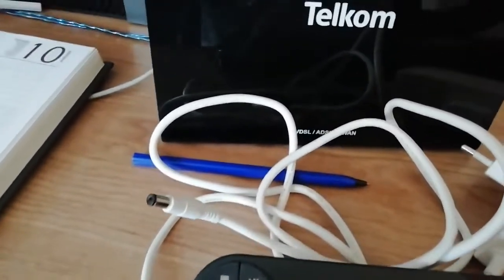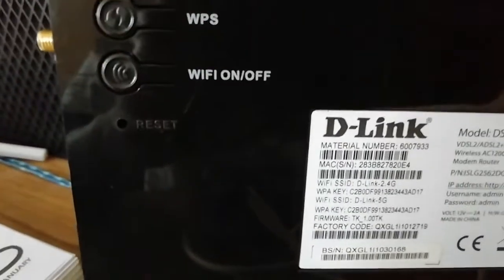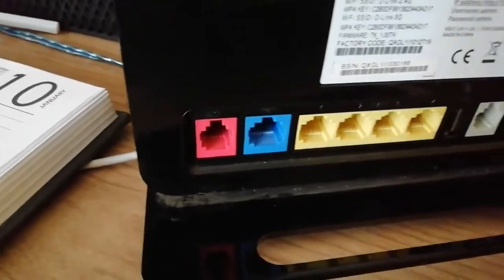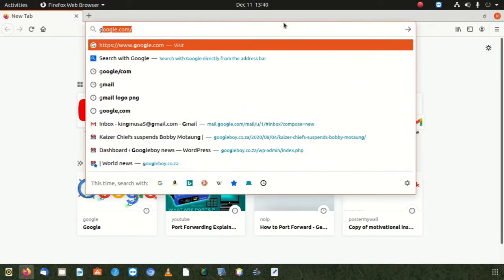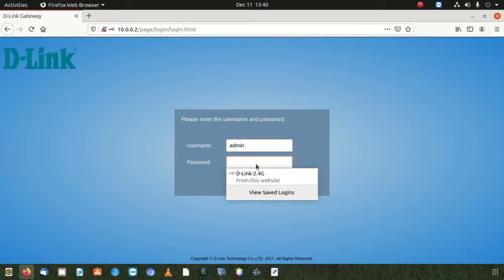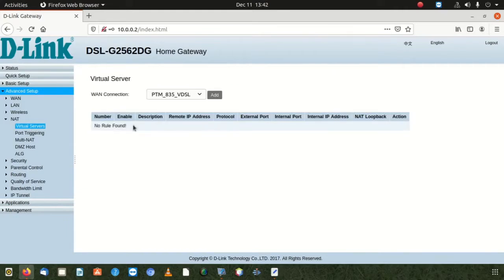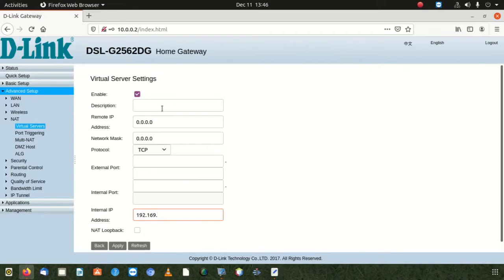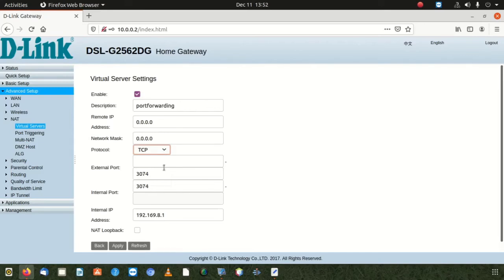How to Master Port Forwarding on D-Link DSL Modem/Router: A Step-by-Step Guide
How to do port forwarding on D Link model DSL work
Port Forwarding sets up public services on your network such as web servers, FTP servers, e-mail servers, or other specialized Internet applications. When users send this type of request to your network via the Internet, the router will forward these requests to the appropriate computer.
To set up port forwarding on a D-Link DSL modem/router, follow these general steps:

Step 1: Access the Router's Web Interface:

    Connect your computer to the D-Link DSL router either via Ethernet cable or Wi-Fi.
    Open a web browser and enter the router's default gateway IP address into the address bar. The default IP address is often "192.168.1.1" or "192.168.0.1". Press Enter to access the router's login page.

Step 2: Log in to the Router:
3. Enter the router's administrator username and password. The default login credentials are usually "admin" for both the username and password. If you have changed these credentials in the past, use the updated username and password.

Step 3: Navigate to Port Forwarding Section:
4. Once logged in, locate the "Advanced" or "Advanced Settings" section of the router's web interface. Look for a tab or option called "Port Forwarding" or "Virtual Server." The location and naming of this option may vary depending on the router model and firmware version.

Step 4: Add a Port Forwarding Rule:
5. Click on "Add" or "Create New" to create a new port forwarding rule.

Step 5: Configure the Port Forwarding Rule:
6. In the port forwarding rule configuration, you will need to provide the following information:

    Service Name: A descriptive name for the port forwarding rule (e.g., "HTTP Server").
    IP Address: The local IP address of the device you want to forward the ports to. This should be the IP address of the device running the service you want to access remotely.
    Protocol: Select the protocol for the port forwarding rule (TCP, UDP, or Both).
    External Port and Internal Port: Specify the external and internal ports to be forwarded. If you want to forward a single port, use the same port number for both. If you want to forward a range of ports, enter the range (e.g., 80-80).
    Schedule: Optionally, you can set a schedule for when the port forwarding rule should be active.
    Status: Enable the port forwarding rule.

Step 6: Save Settings:
7. After configuring the port forwarding rule, click "Save" or "Apply" to save the settings. The router will apply the changes, and the port forwarding rule should be active.

Step 7: Test the Port Forwarding:
8. To ensure that the port forwarding is working correctly, you can test it by attempting to access the service or application from outside your local network using the public IP address of your router.

Keep in mind that specific steps and options may vary depending on your D-Link DSL model and firmware version. Always consult your router's manual or online documentation for the most accurate and detailed instructions for your specific router model. Additionally, be cautious when configuring port forwarding, as it can expose your local devices to the internet. Ensure that you are forwarding only the necessary ports for the services you want to access remotely, and consider using strong passwords and keeping your router's firmware updated for security purposes.